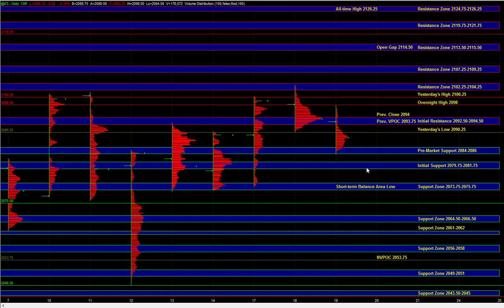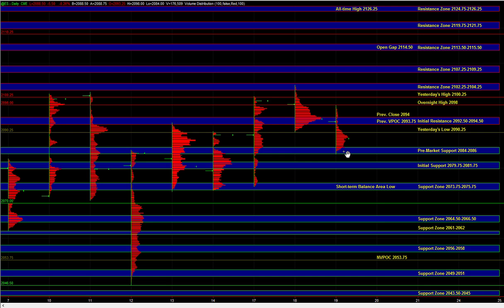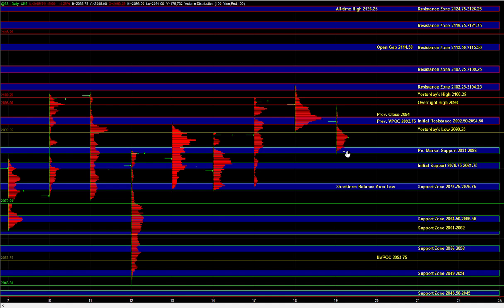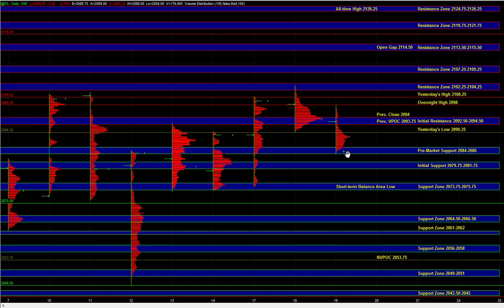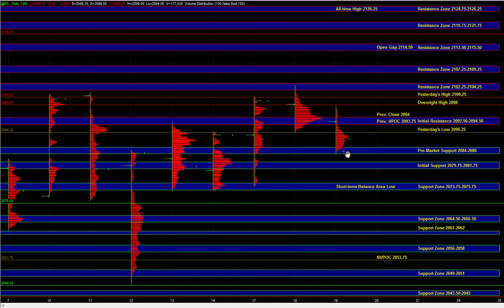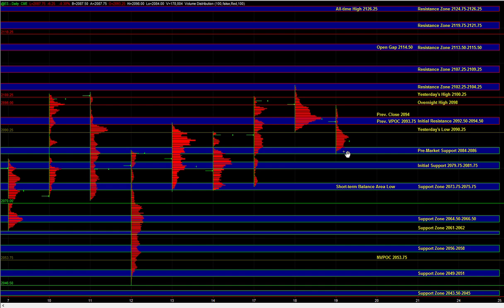08/19/2015 E-mini S&P 500 Futures Key Support / Resistance Zones & Trade Plan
E-Mini S&P 500 Futures Key Support / Resistance Levels and Day Trading Plan for August 19, 2015.